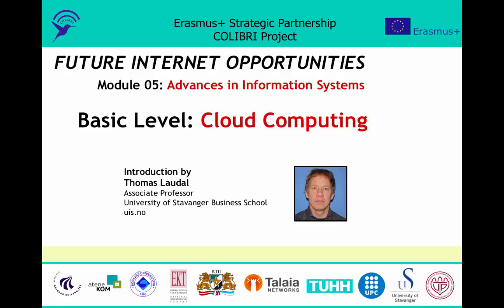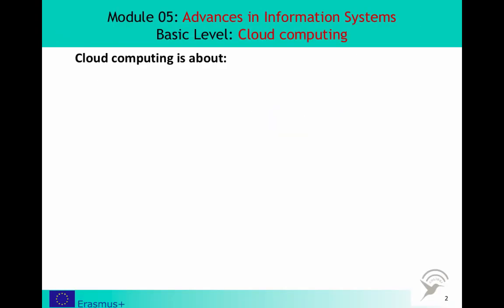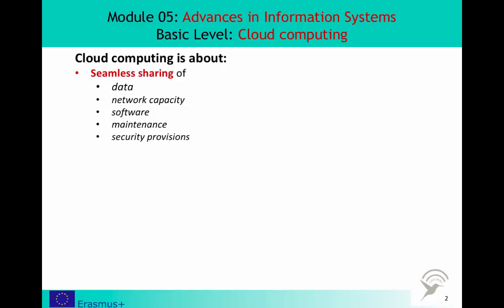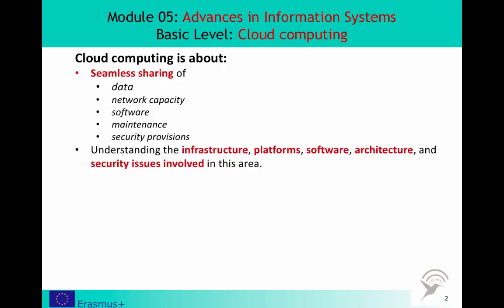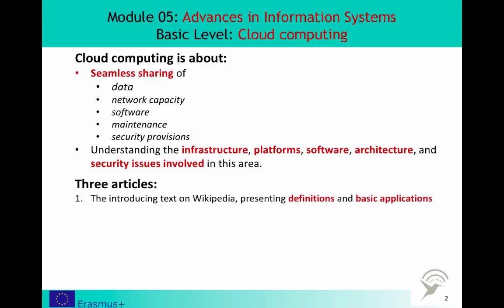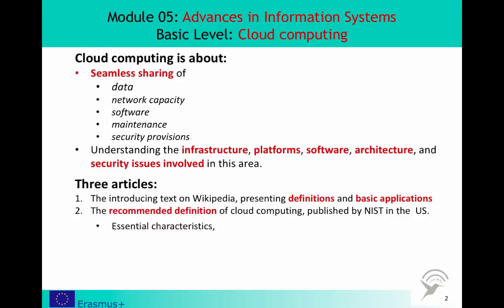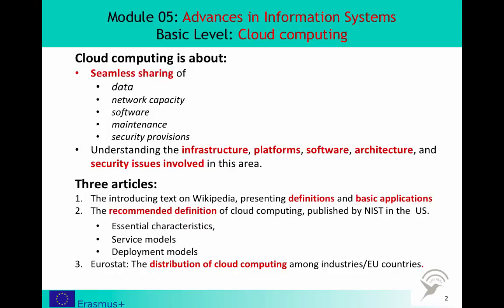Colibri 2016 - O5 - Powerpoint 2